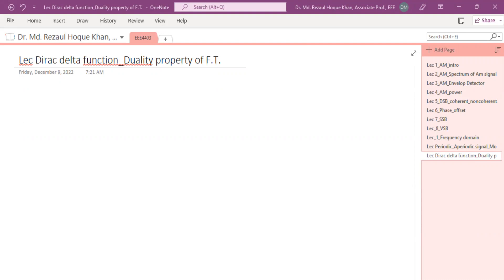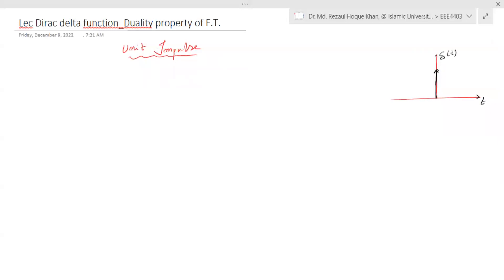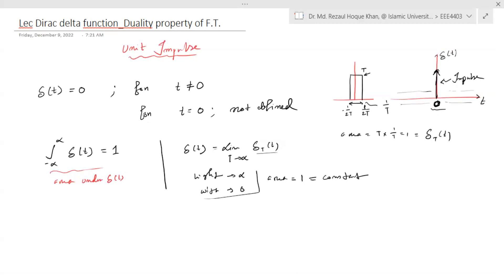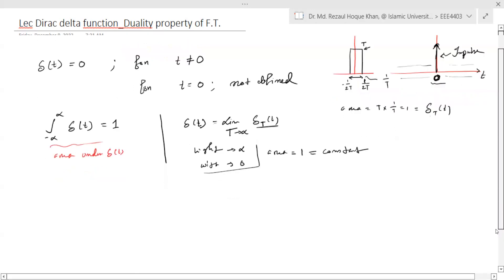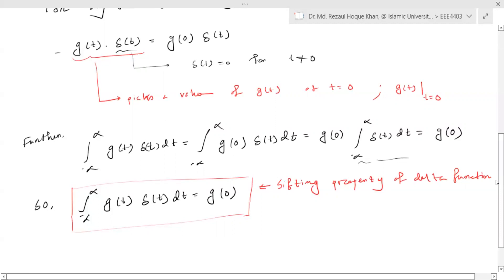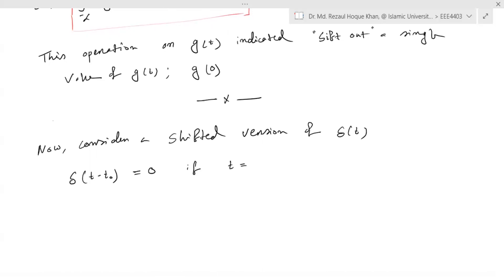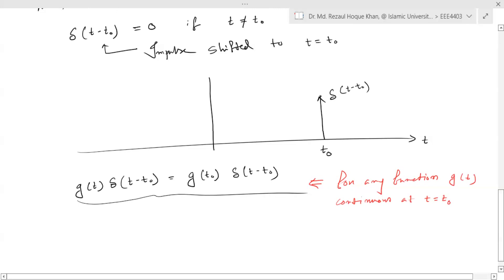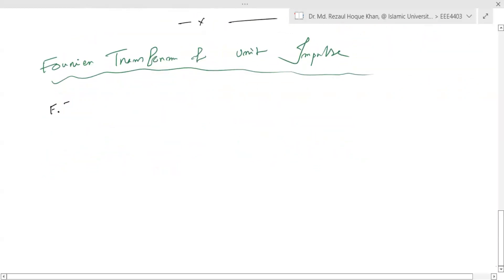Lec 1 2 Dirac delta function Duality property of F T